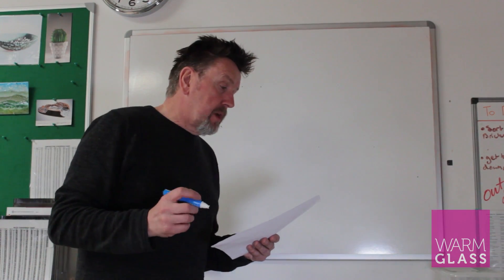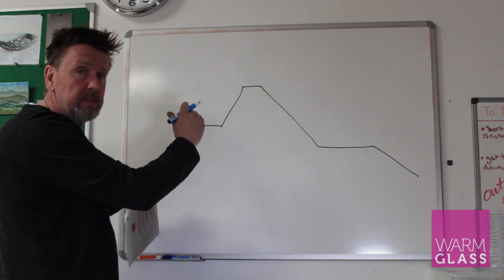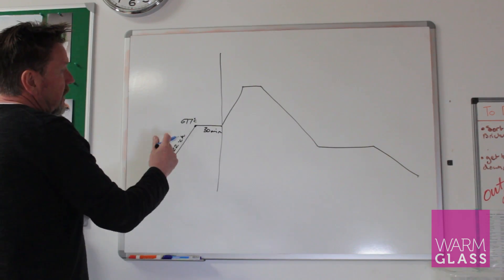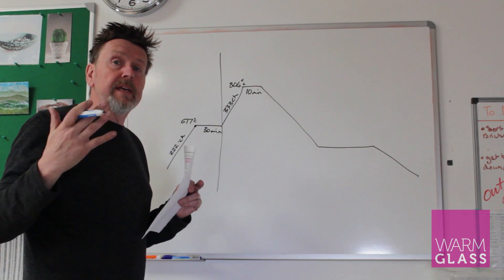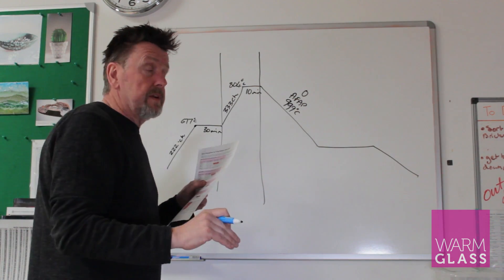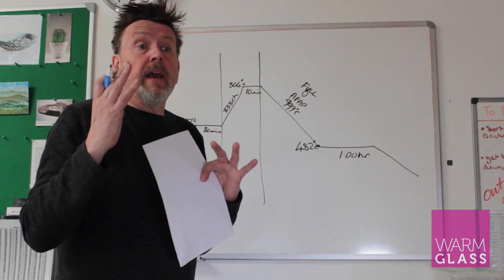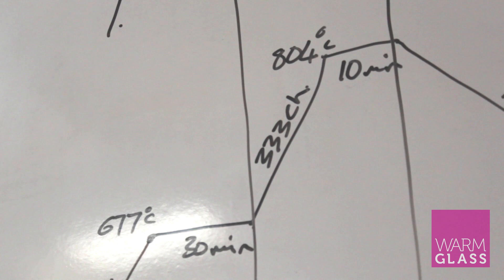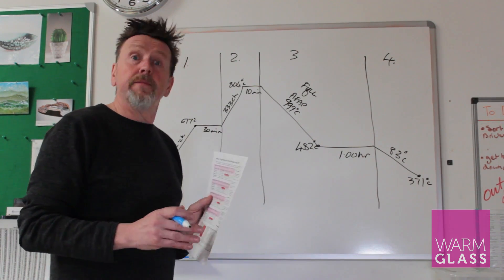Firing Schedules Explained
In this video Simon explains how firing schedules work.